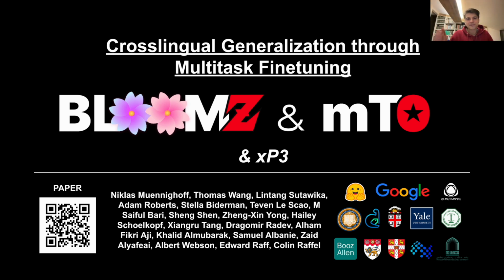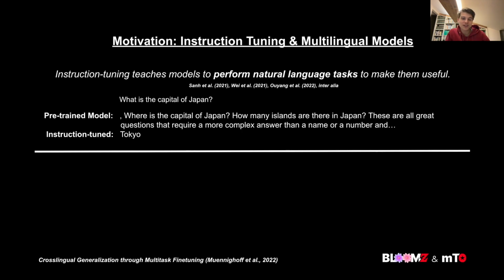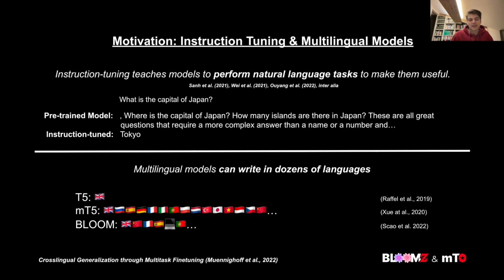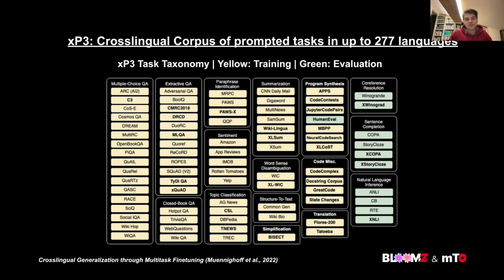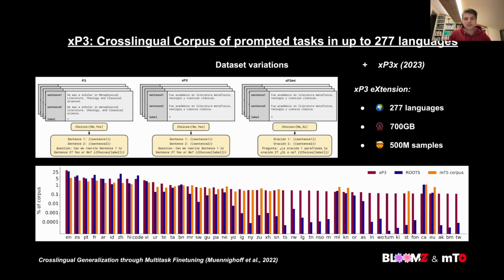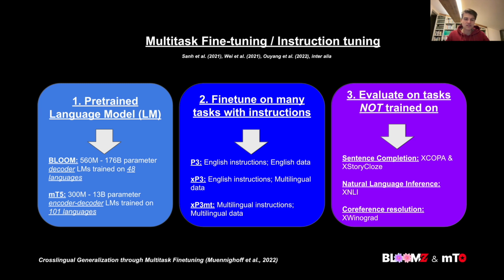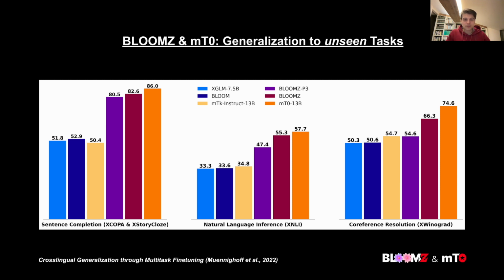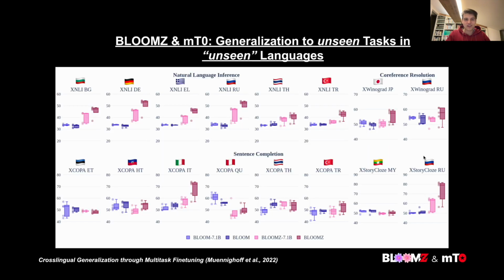Crosslingual Generalization through Multitask Finetuning | Video Summary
A summary of some takeaways from our paper "Crosslingual Generalization through Multitask Finetuning". For a more detailed analysis in video format, I recommend this video